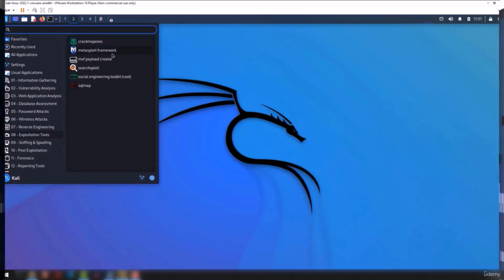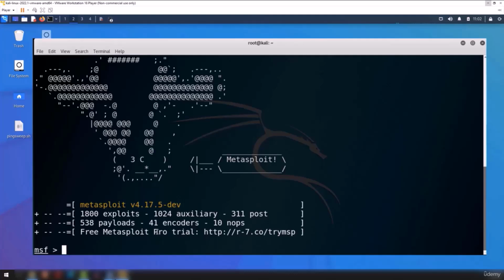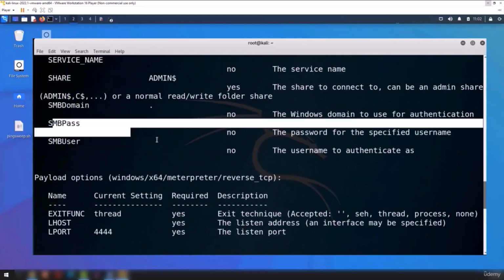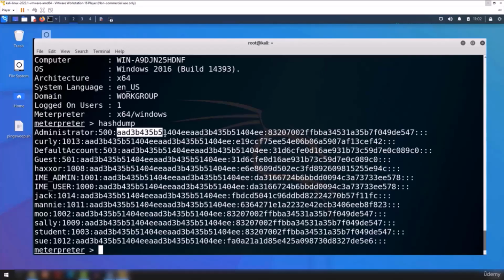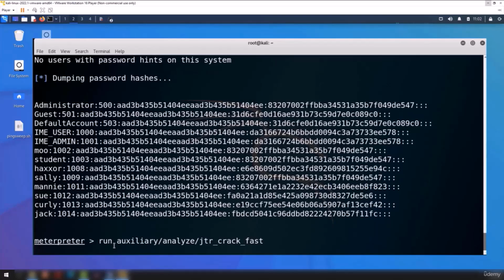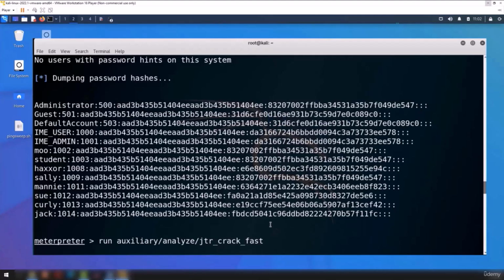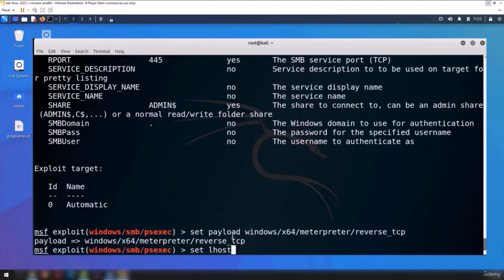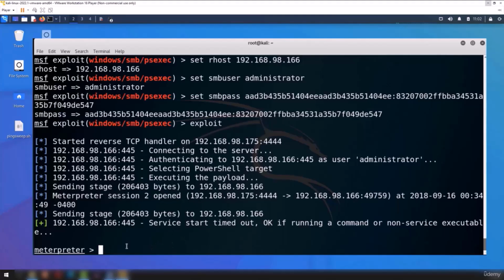Pass-the-Hash Attack Explained: How Hackers Bypass Windows Login (Step-by-Step)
In this video, you’ll learn everything about the Pass-the-Hash (PtH) attack  one of the most dangerous Windows authentication bypass techniques used in real-world cyber attacks.

We break it down step-by-step for beginners and professionals, showing:
✅ How Pass-the-Hash works
✅ Why it’s so dangerous in Active Directory environments
✅ How attackers use stolen NTLM hashes instead of passwords
✅ Real lab demonstration
✅ How to detect and prevent it

This tutorial is made for:
✔️ Ethical Hackers
✔️ Penetration Testers
✔️ SOC Analysts
✔️ Cybersecurity Students
✔️ Red Team / Blue Team professionals

📌 What You’ll Learn:
- Pass-the-Hash explained in simple terms
- Windows authentication weaknesses
- How hackers move laterally in a network
- Security defenses & mitigations
- Tools used in real red team engagements